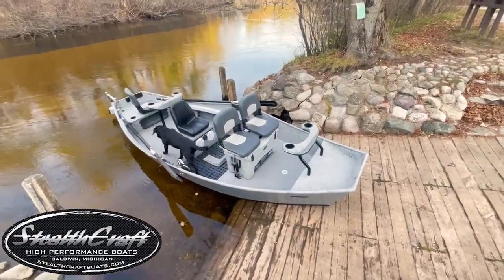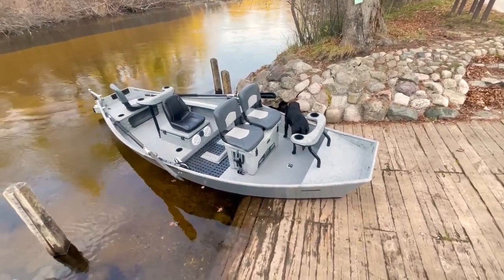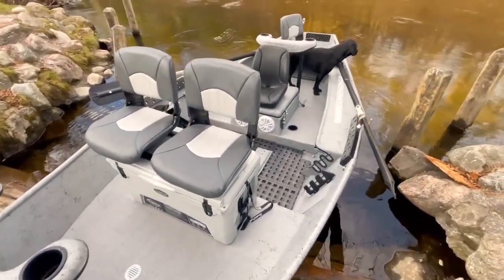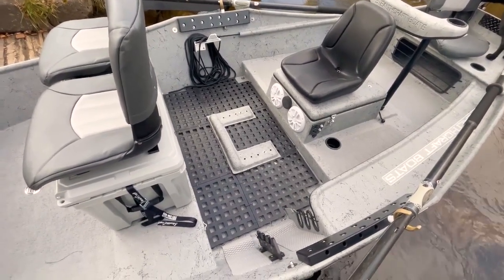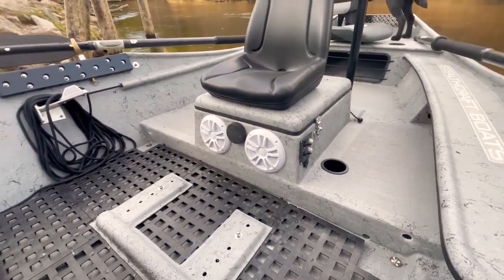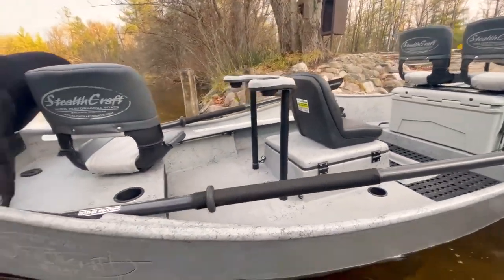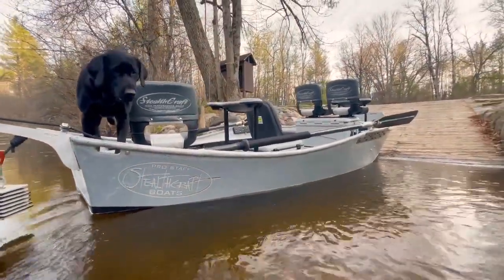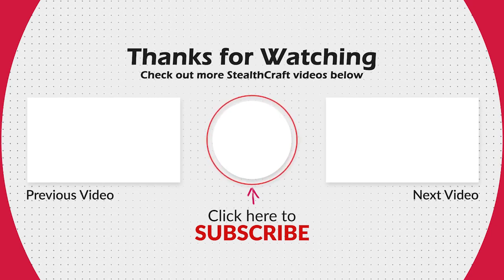StealthCraft 15ft Big Horn Skiff - 2022 Walkthrough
Good morning StealthCraft viewers, it is another beautiful day here in Baldwin, Michigan and we wanted to do a walkthrough of our boat.  The 15ft Big Horn Skiff is a great drift boat and the perfect size for you and your buddies to enjoy a day of fishing.  This boat is easy to maneuver and will easily glide any river.  In addition, this boat comes with the Sawyer DyneLite Oars, Yeti Cooler seating for 1 or 2,  rod storage, and so much more.  If you would like to get one of these boats on our build list please call or email our wonderful team and they can get you squared away.